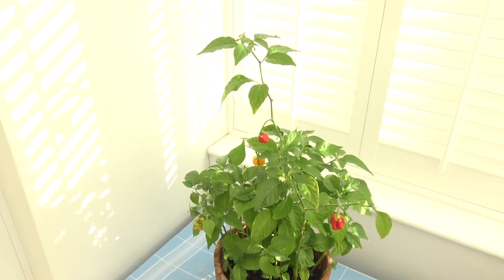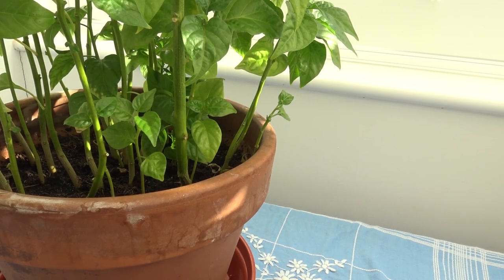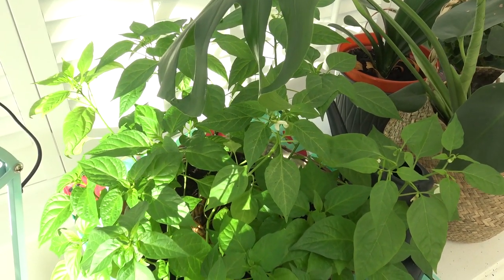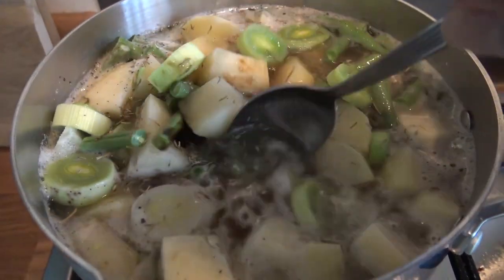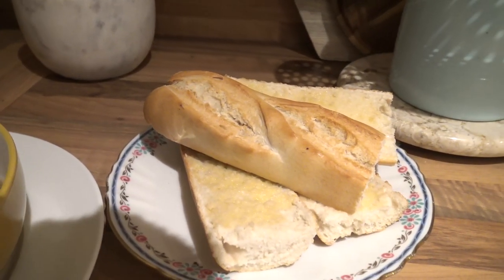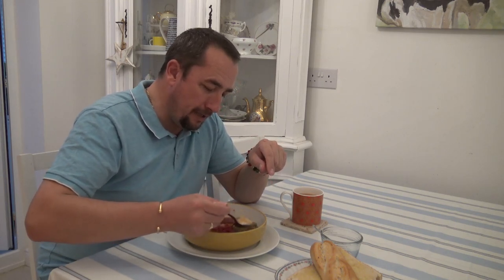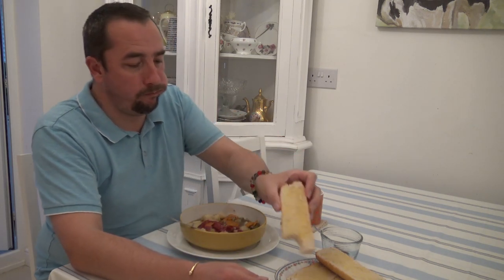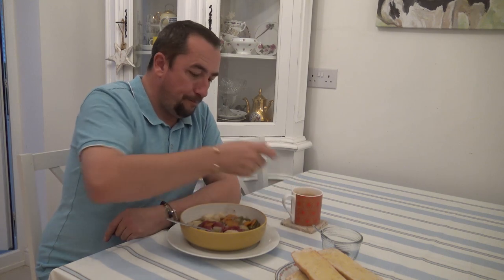Chilli plant update - Bacon box - Vegetable stew - Almazan Kitchen Knife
Covering a few topics in this one.